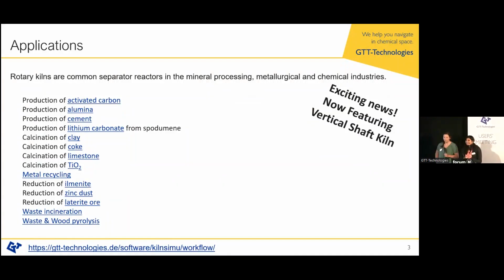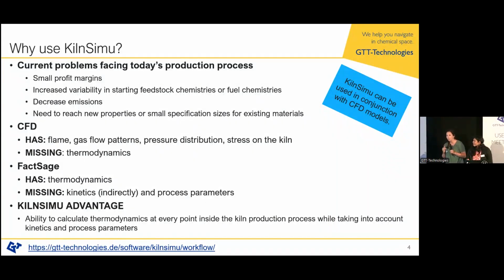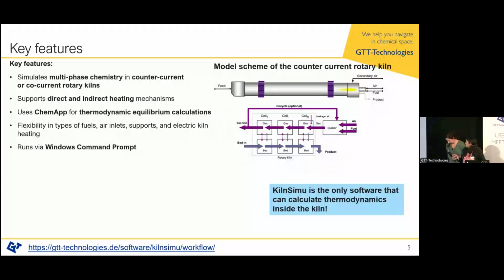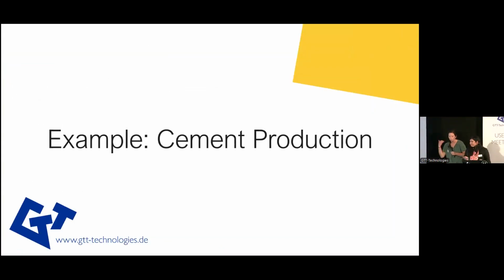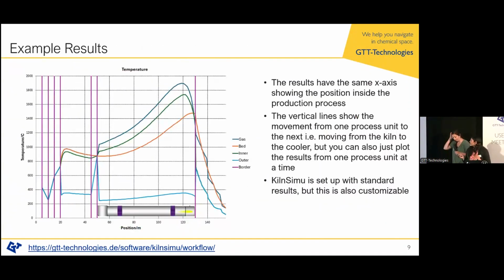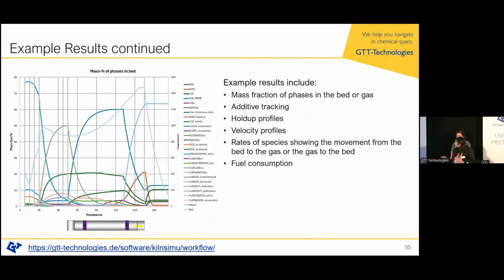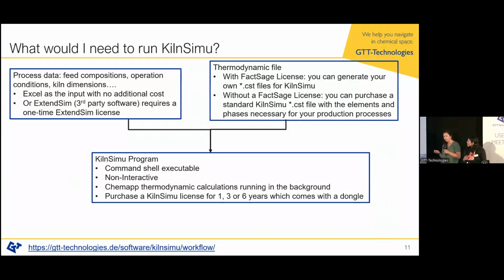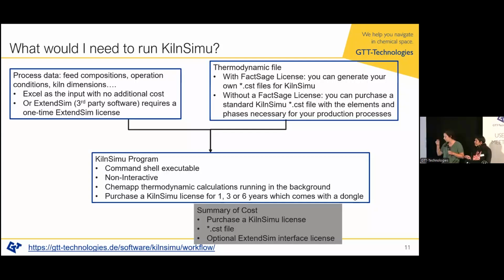KilnSimu - Beyond Equilibrium: Shivani Gonde and Cassie Früh (GTT-Technologies)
Speaker(s): Shivani Gonde and Cassie Früh, GTT-Technologies at GTT Users' Meeting 2026, held on 8-10 July 2026 in Aachen, Germany

Abstract:
KilnSimu - Beyond Equilibrium
Shivani Gonde, Cassie Früh (GTT-Technologies)

How can engineers predict chemistry throughout an industrial kiln without interrupting production? This video introduces KilnSimu, GTT’s process simulation software for rotary kilns, vertical shaft kilns, calciners, cyclones, coolers, and related units. KilnSimu combines process parameters, kinetics, mass and energy balances, and multiphase thermodynamics, using ChemApp for Gibbs energy minimization and thermodynamic data from FactSage *.CST files and databases such as GTOx. A cement production example demonstrates how to configure kiln geometry, feeds, fuels, heating, airflow, and operating conditions through Excel or ExtendSim. The presentation demonstrates customizable predictions for temperature, heat flow, residence time, phase fractions, species transport, fuel consumption, and gas-bed interactions. KilnSimu can also integrate information with CFD models, helping researchers and engineers optimize processes, investigate emissions, and respond to changing feedstocks. KilnSimu integrates thermochemical and process modeling, revealing more insights inside complex kiln systems.